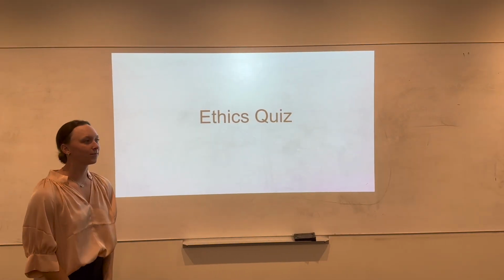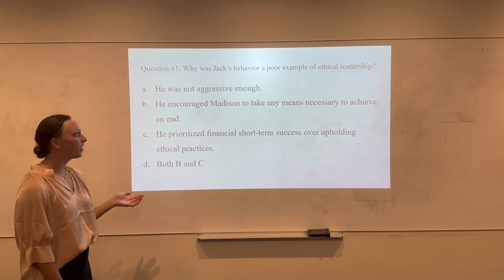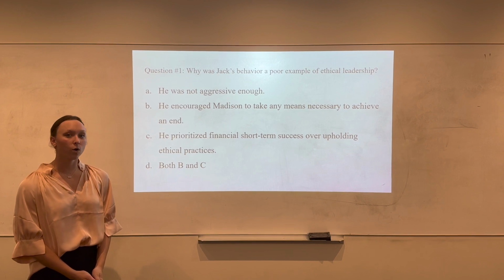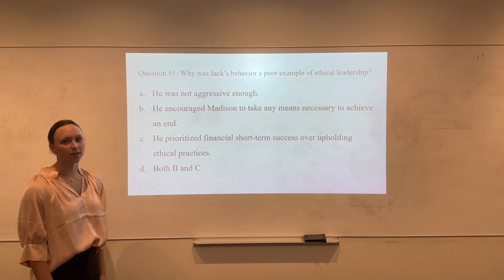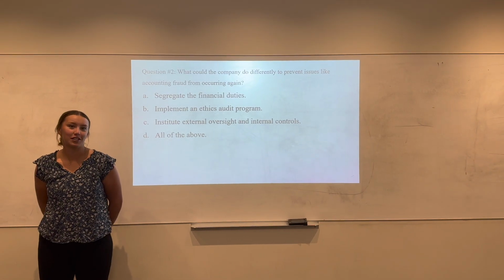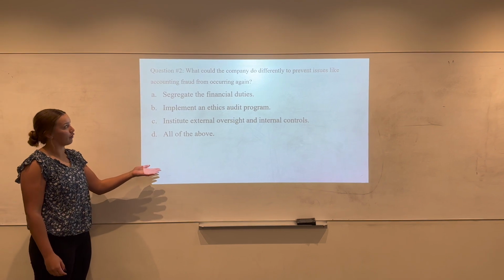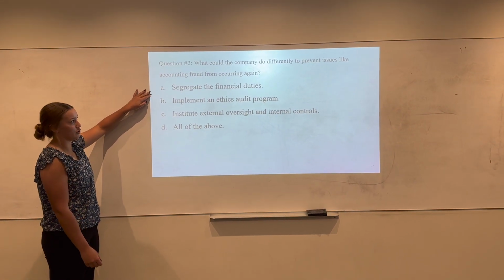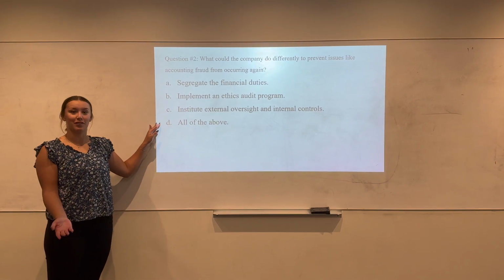BUS 483 - Ethics Video